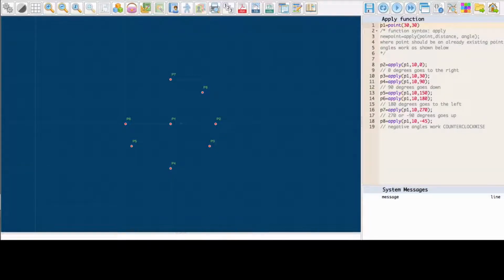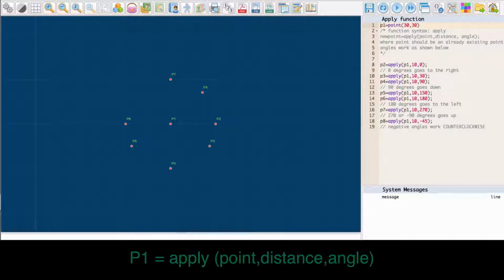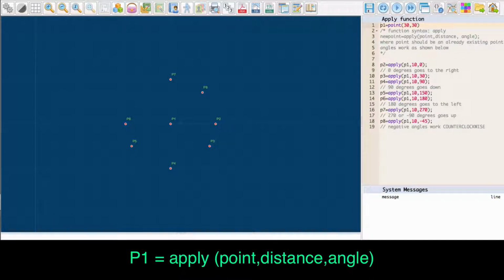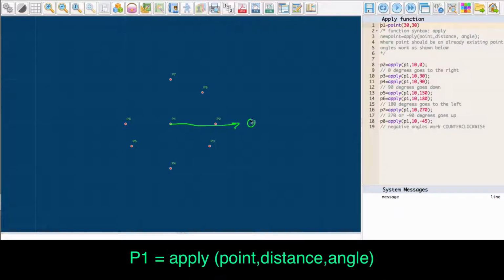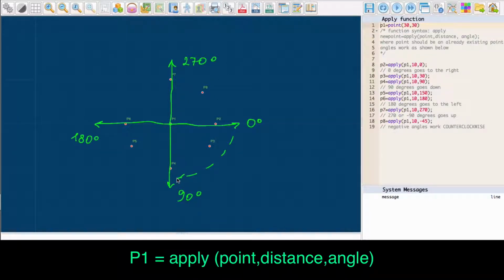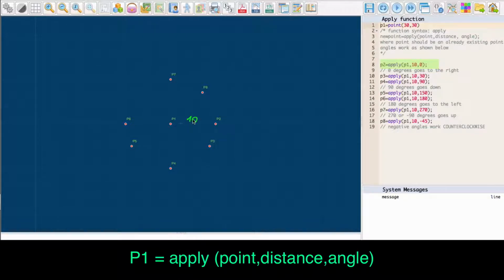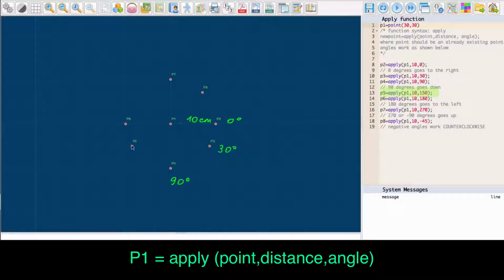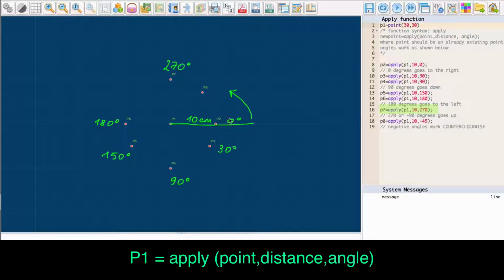Sewist Software. Function apply(point,distance,angle)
Parametric Pattern Drafting with Sewist Online Pattern Making Software.
Function apply(point,distance,angle)